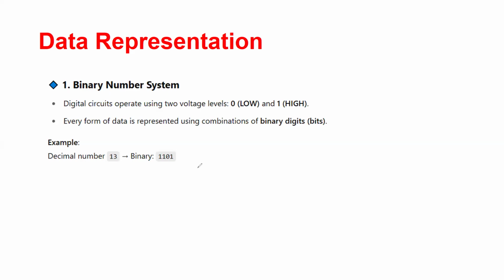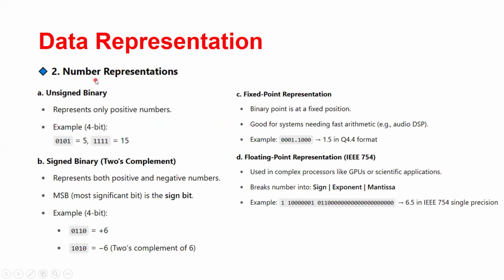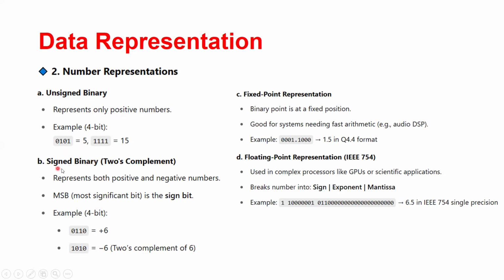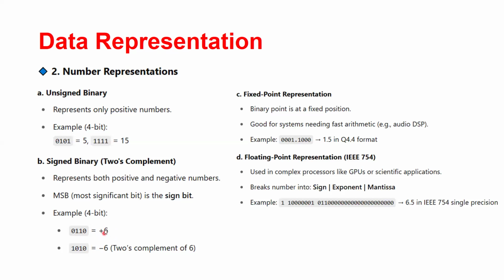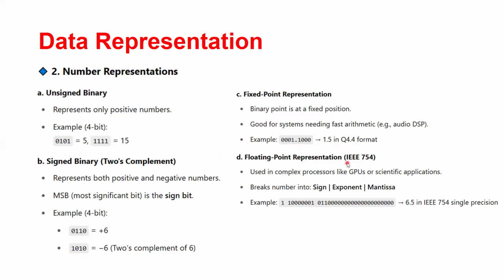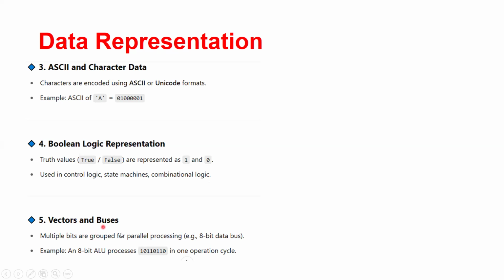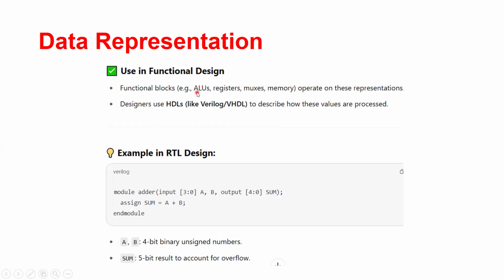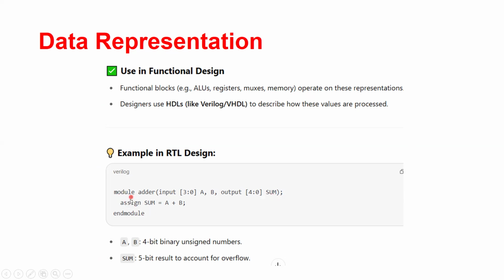How Data is represented in IC Design Process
Data Representation in Digital IC Functional Design refers to how information (like numbers, characters, or control signals) is encoded and manipulated inside a digital integrated circuit. Accurate and efficient representation is essential for the design of processors, signal processors, communication ICs, and embedded systems.

Our Books